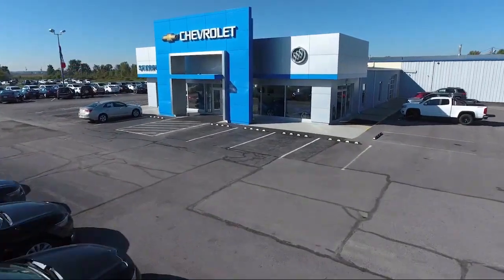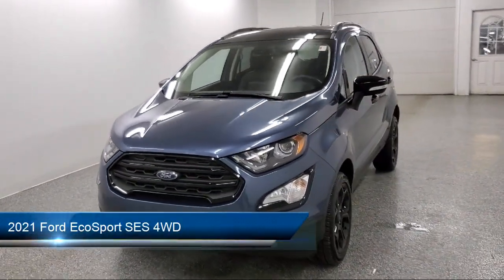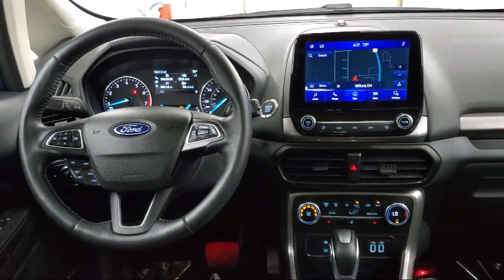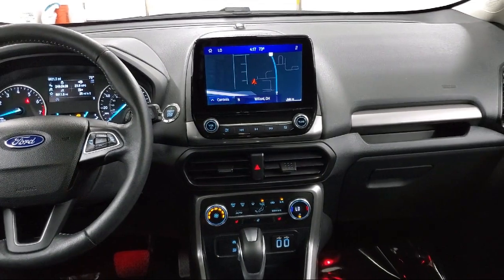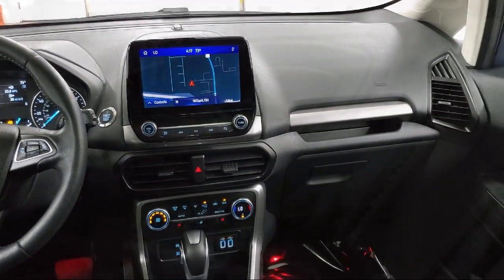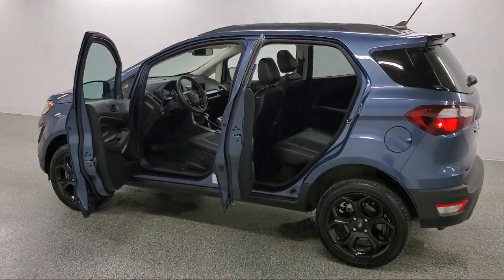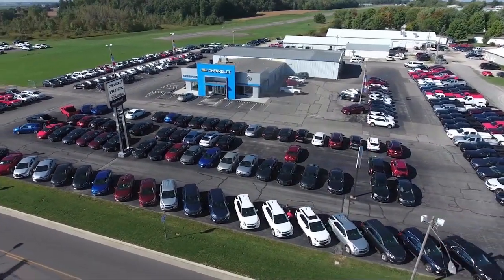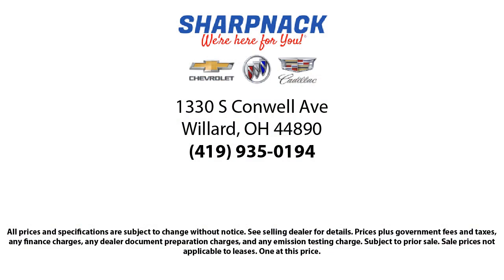2021 Ford EcoSport SES 4WD Willard Attica Plymouth New Pittsburgh New Washington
2021 Ford EcoSport SES 4WD Stock Number: M344A Vin:MAJ6S3JL8MC451136.

Sharpnack Chevrolet
1330 S. Conwell Avenue